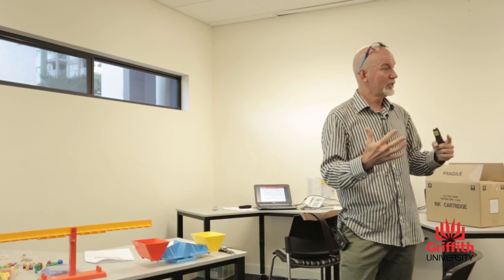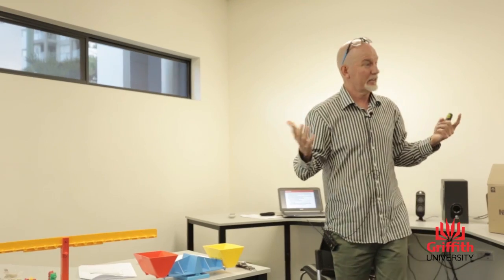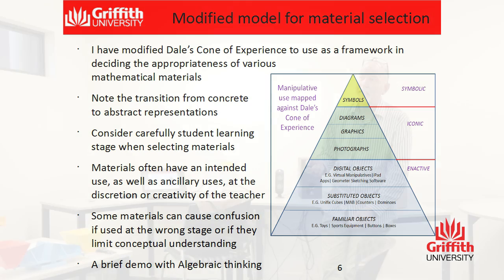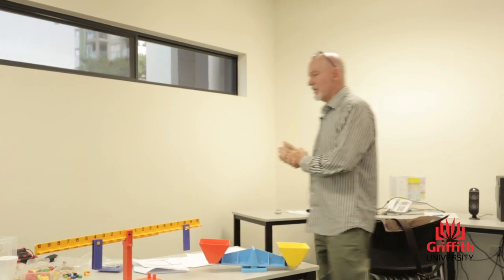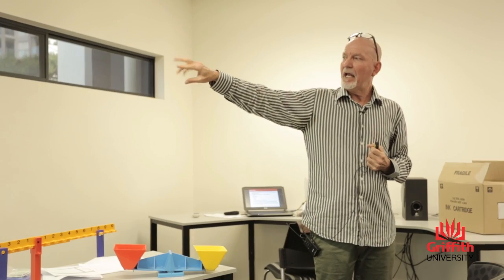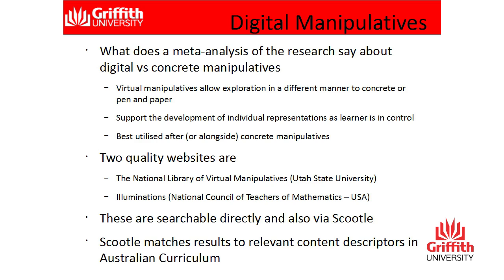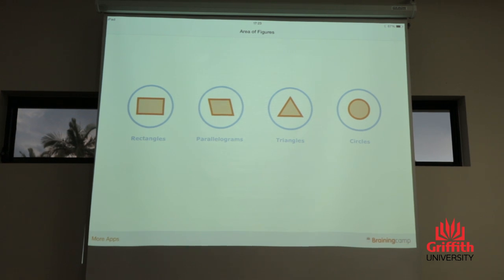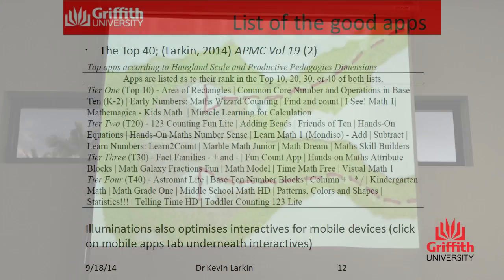The when and how of manipulative use in primary mathematics classrooms - Dr Kevin Larkin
Research clearly suggests the importance of using manipulatives to deepen student understanding of mathematics. This presentation proposes a model that teachers can use to determine what type of manipulatives to use and when. A range of digital manipulatives will be analysed according to the model.